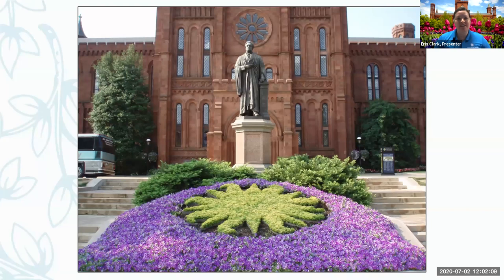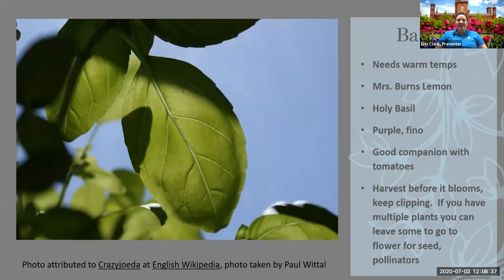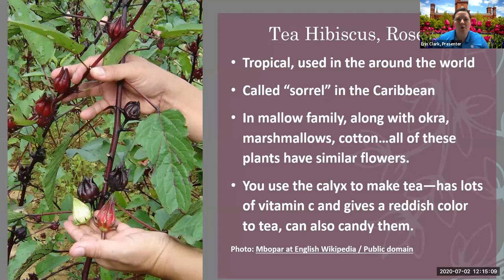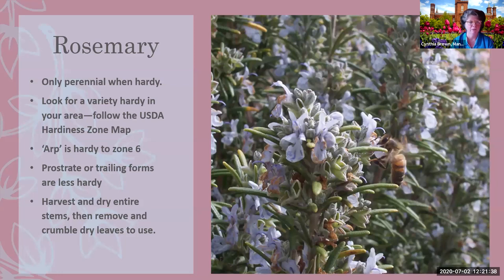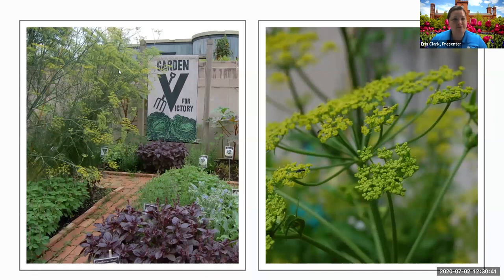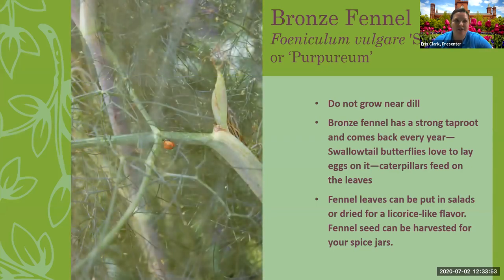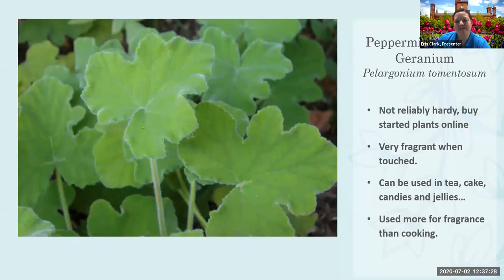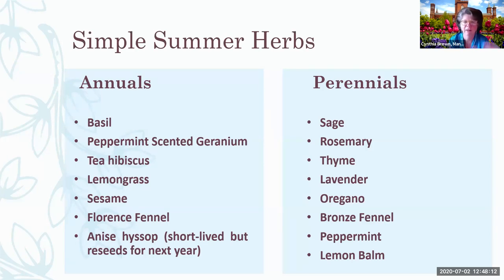Simple Summer Herbs - Let's Talk Gardens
This summer enhance your recipes with a few sprigs or leaves from an herb you’ve grown yourself. Herbs are easy to grow whether in a garden or in pots on a balcony, by experienced or first-time gardeners. Discover how to grow 10 herbs to flavor your summer from Smithsonian Gardens’ Horticulturist Erin Clark.